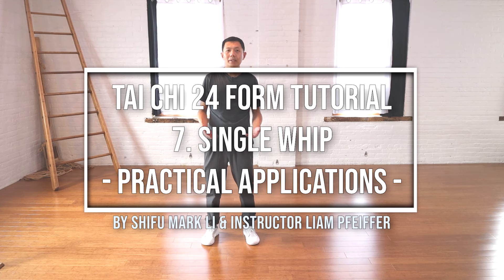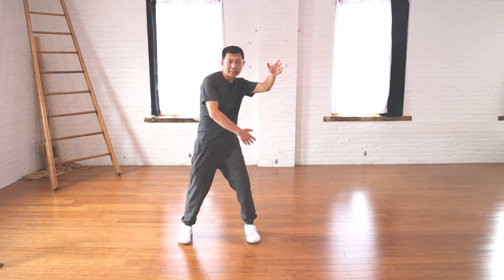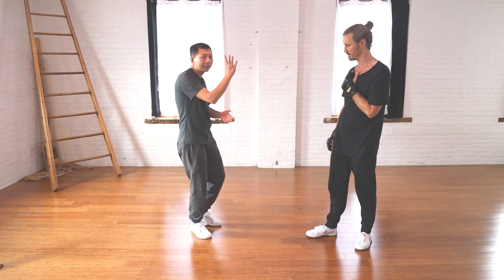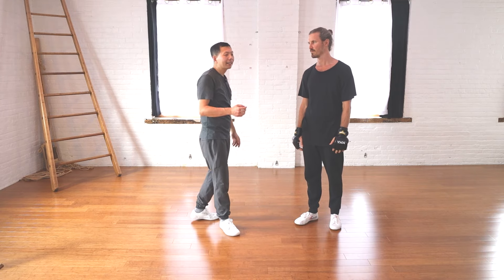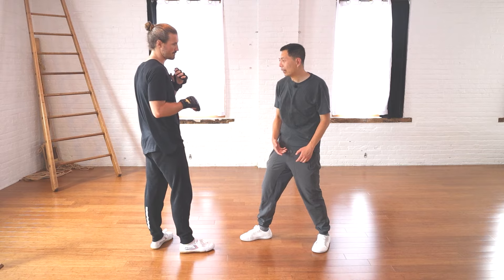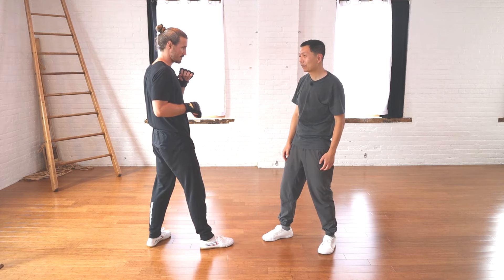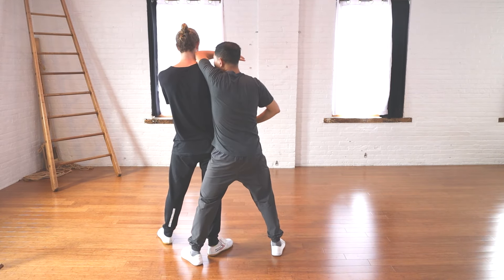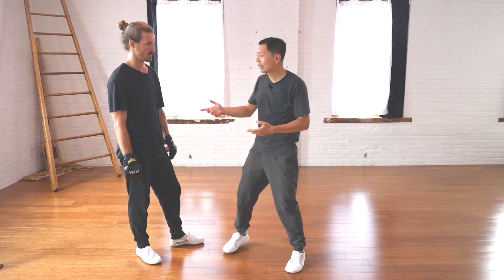Tai Chi 24 Form Practical Applications #7: Single Whip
Welcome to our detailed guide on the Tai Chi 24 Form, focusing on the practical applications of the movement "Single Whip." In this video, we take you from the foundational TaiChi theory to real practical application, demonstrating how this iconic move can be effectively utilized in various scenarios.

Whether you're a beginner looking to improve your Tai Chi skills or an experienced ChineseMartialArts practitioner seeking deeper insights, this video provides valuable knowledge and techniques to enhance your understanding and execution of "Single Whip."

- Tai Chi 24 Form: Practical Applications Series -
Timestamps:
0:00 Introduction
0:14 - Movement Tutorial
2:22 - Practical Applications